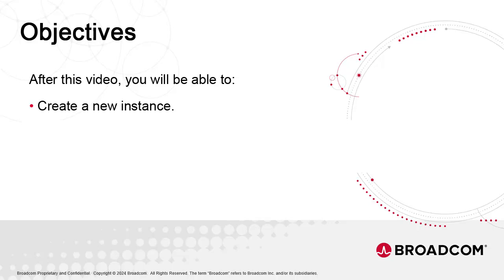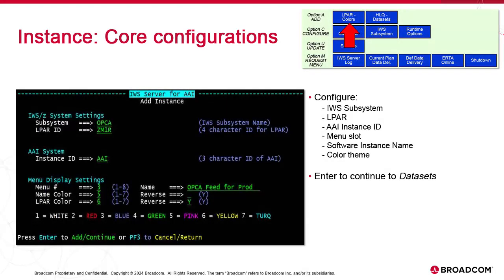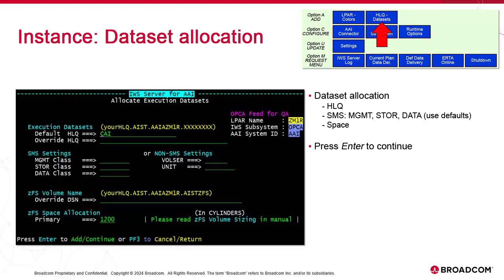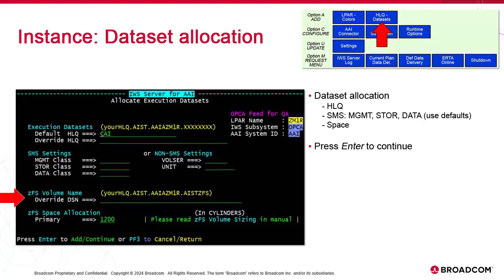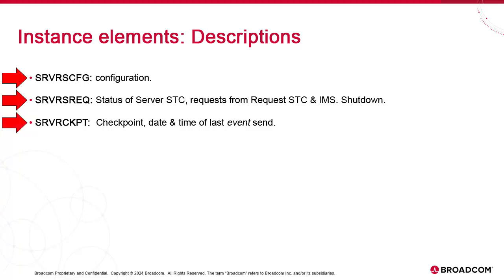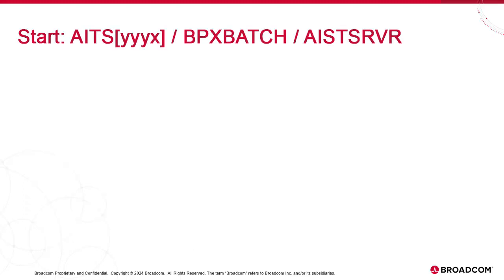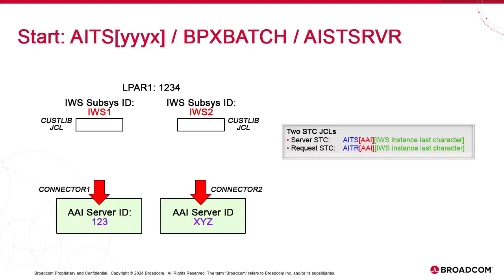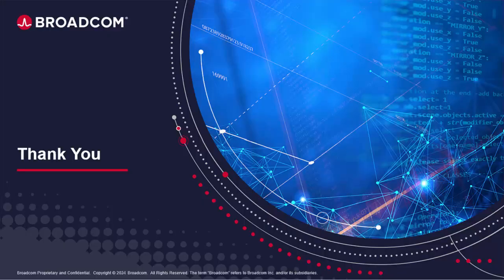Creating an Instance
This video explains and demonstrates how to create an instance of the IWSz Server for AAI.